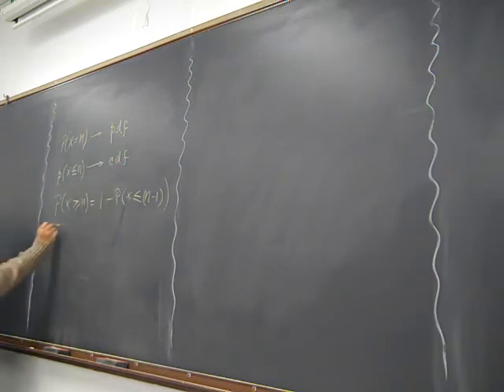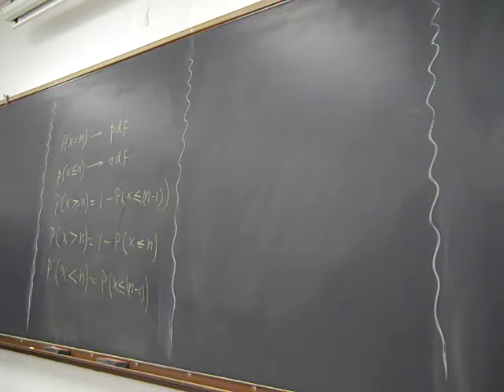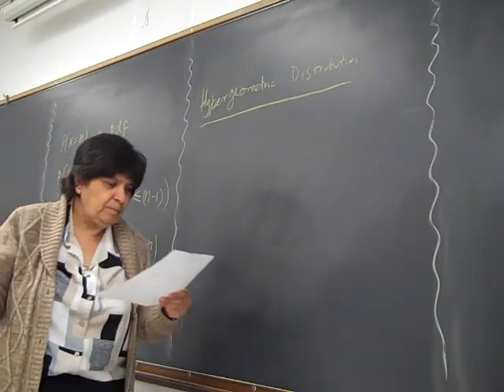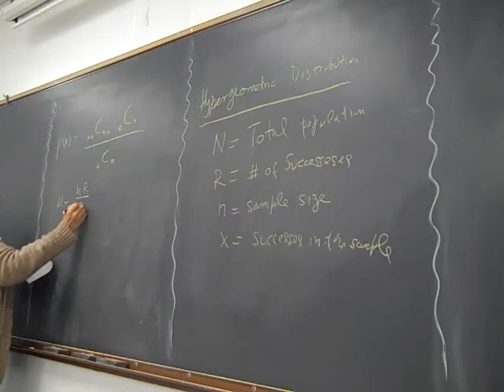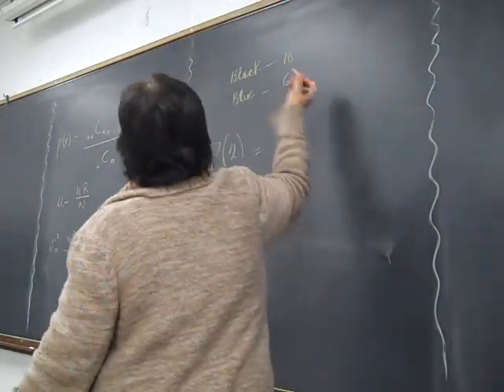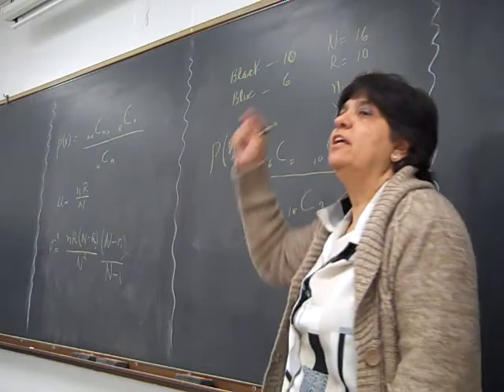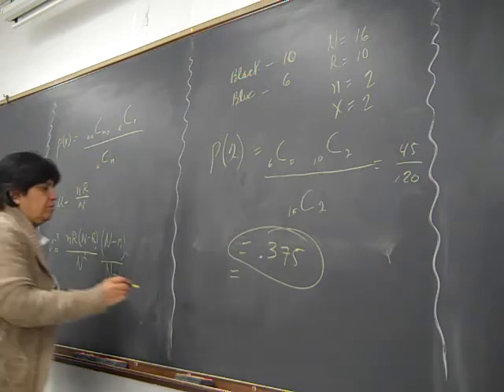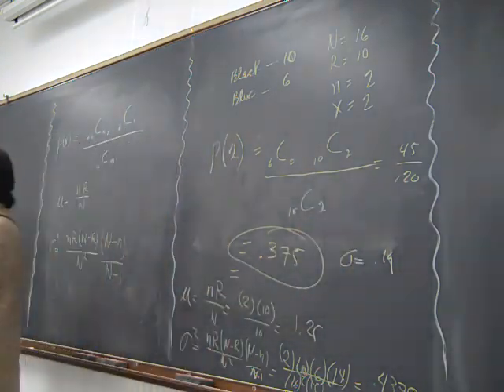Donnelly Ch5 4